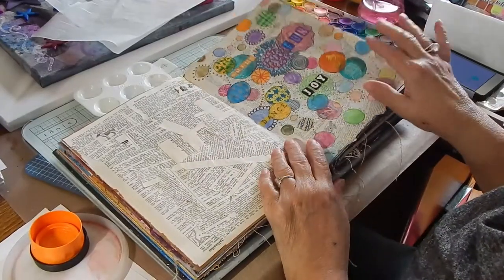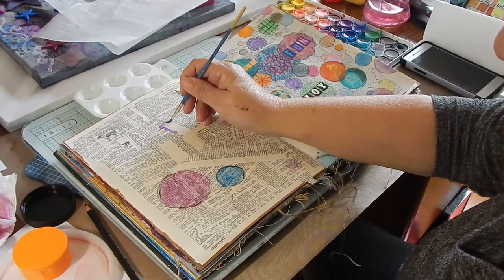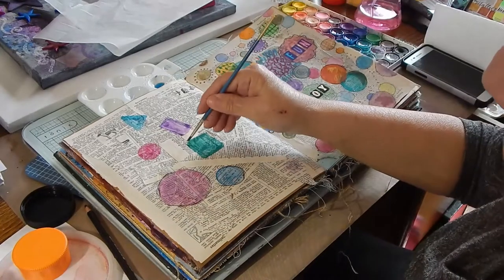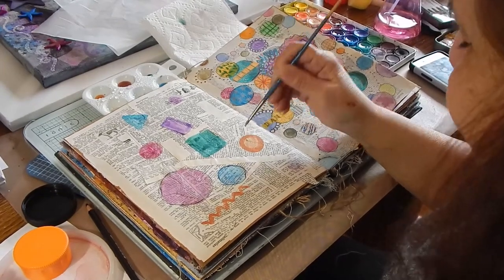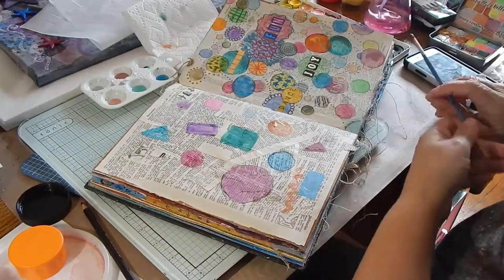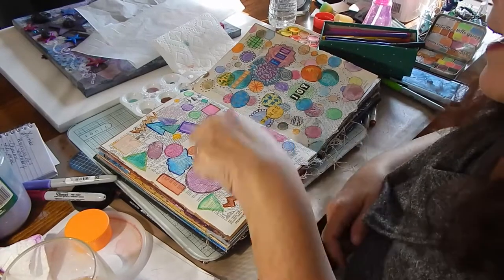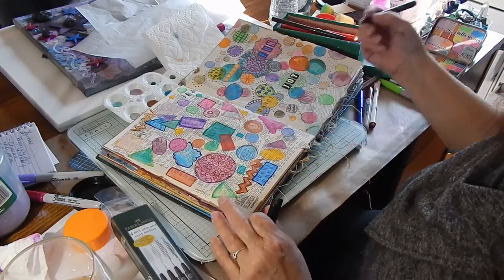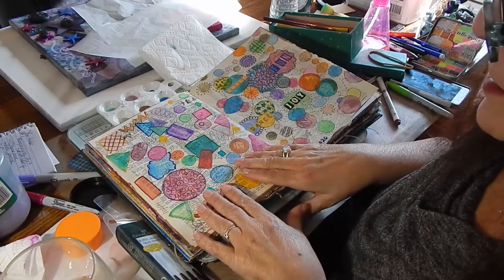Lesson # 1 - Watercolor Doodles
Join JoAnn in the Try Lab today as we make playful watercolors and doodles on a text background for your Art Journal.

You are creative - you just need to play to awaken it!

Dylusions Journal
Arteza 36 Color Cakes Watercolor Palette
Sakura Micron Black Pens

Podcast: search "Inner Promptings" on any podcast platform
or at anchor.fm\joann77